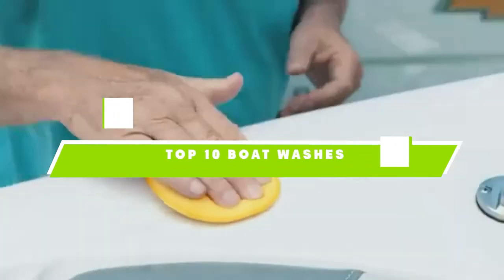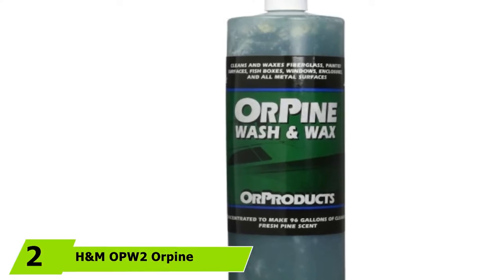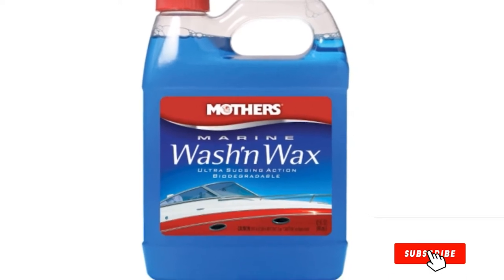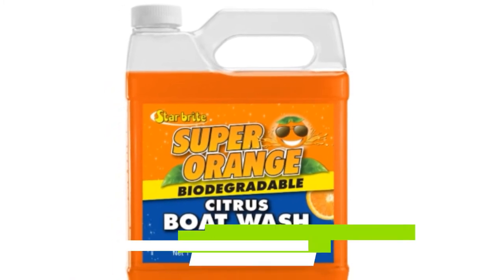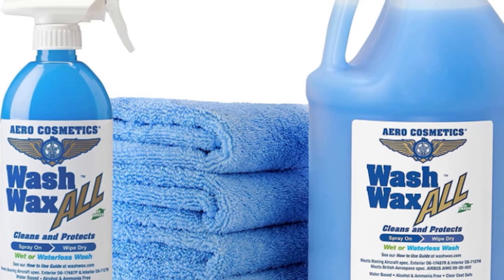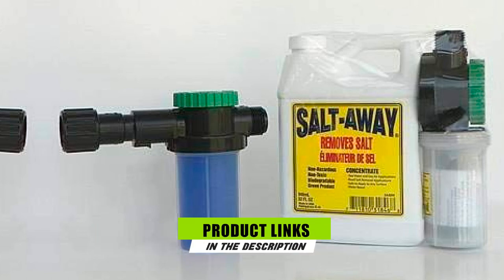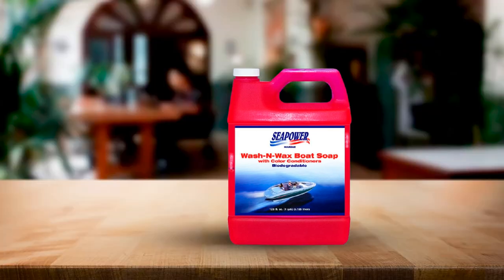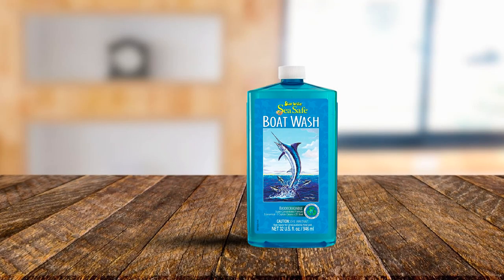Best Boat Wash In 2024 - Top 10 Boat Washes Review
Links to the best Boat Wash we listed in today's Boat Wash review video:

1. Meguiar’s M4364 Marine/RV Boat Wash

2. H&M OPW2 Orpine Boat Soap & Wax

3. Mothers 91532 Marine Wash N Wax

4. Meguiar’s M4232 Flagship Premium Wash-N-Wax

5. Star Brite Super Orange Citrus Boat Wash

6. Aero Cosmetics Wet or Waterless Car Wash Wax Kit

7. Star Brite Concentrated Boat Wash

8. SALT-AWAY Products SA128 Cleanser Concentrate

9. TR Industries SWS-128 Seapower Marine Boat Soap

10. Star Brite 089732PW Sea Safe Boat Wash

What are the Best Boat Wash in 2024?

In today's video we reviewed the top 5 best Boat Wash on the market in 2024. We made this list based on our personal opinion and we ranked them in no particular order, after doing our research based on their prices, quality, durability, brand reputation and many more.

After watching this video you will know which are the best budget, top selling and top rated Boat Wash on the market today.

If you choose from this list you can be sure that you buy one of the best Boat Wash available today.